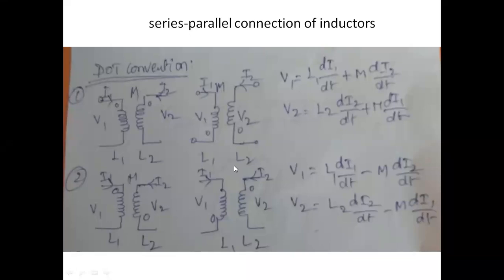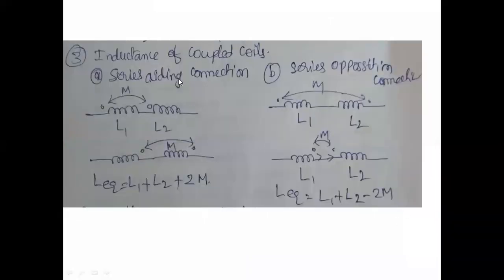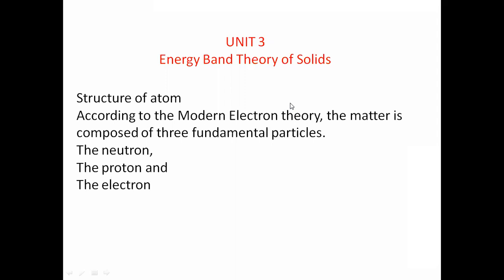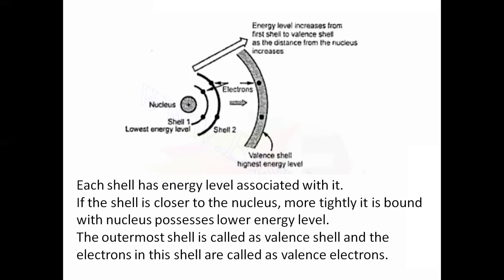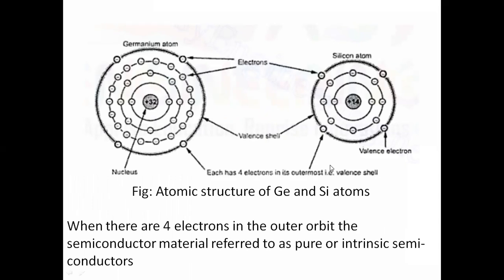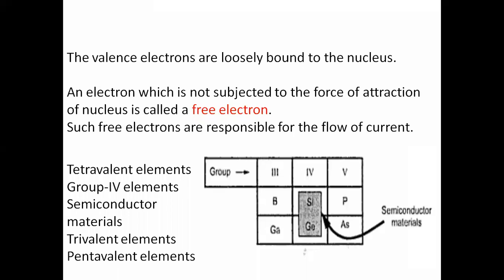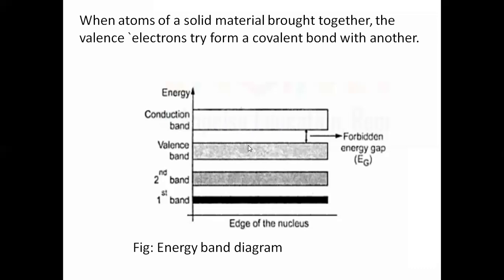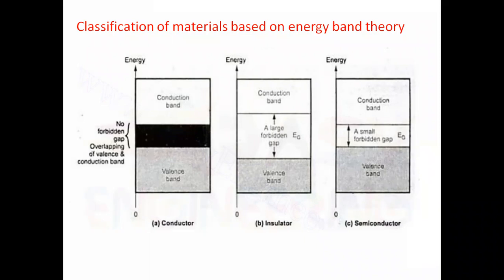AKNU II ME SEM 2 BEEE Unit 3 Energy band theory of solids Lec 1